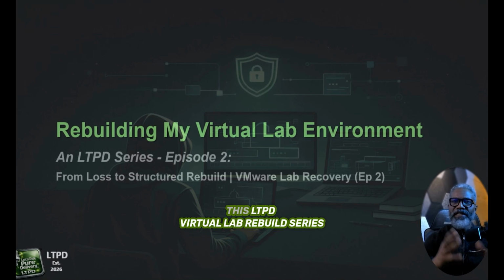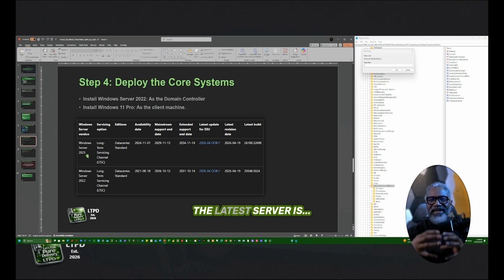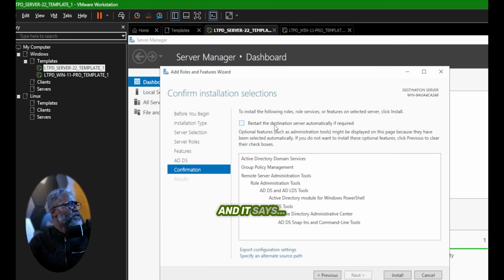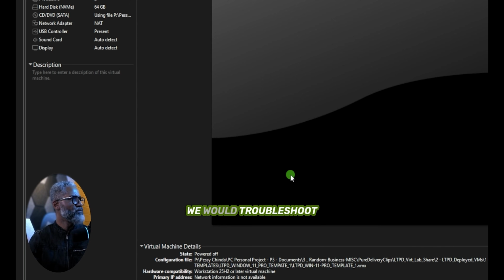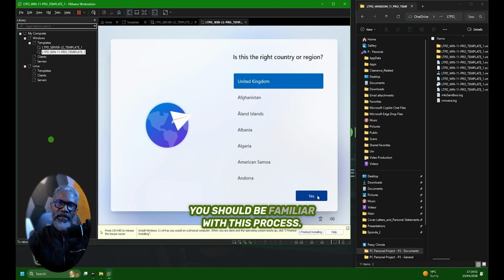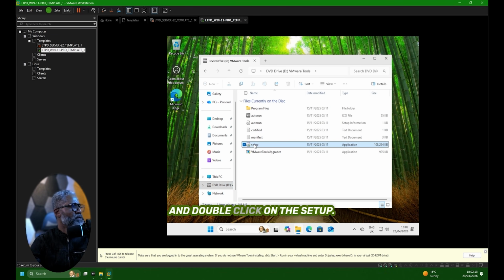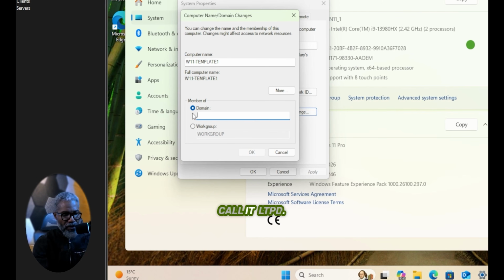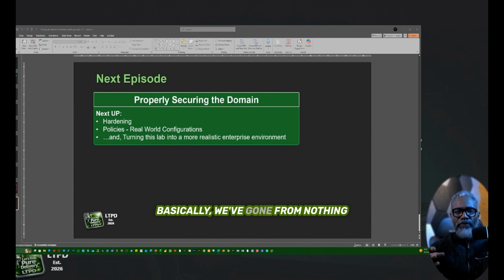Rebuilding My Virtual Lab Ep.2 | Domain Setup, AD, Windows Server 2022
In Episode 2 of my Virtual Lab Rebuild series, I move from planning to execution — rebuilding a structured, functional lab environment from scratch.

After losing my previous lab, this episode focuses on creating clarity, salvaging key assets, and deploying core systems step-by-step.

In this video, I cover:

✔ How to retrieve your Windows product key (PowerShell & Registry)
✔ Installing Windows Server 2022 and Windows 11 Pro
✔ Understanding Microsoft Long-Term Servicing Channels (LTSC)
✔ Promoting a server to a Domain Controller
✔ Creating and configuring a domain (LTPD.COM)
✔ Joining a workstation to the domain
✔ Testing connectivity between systems
✔ Applying basic security by isolating the lab

This is not about basic walkthroughs — it’s about understanding the WHY behind each step and building a lab that reflects real-world environments.

If you're into cybersecurity, homelabs, or IT infrastructure — this series is for you.

🎯 Episode Breakdown:
Step 1: Foundation – Clarity over Chaos
Step 2: Salvage what survived
Step 3: Plan the network
Step 4: Deploy core systems
Step 5: Join and test
Step 6: Secure and isolate

QUICK TIP - PowerShell Command to retrieve Windows Product Keys: powershell "(Get-WmiObject -query 'select * from SoftwareLicensingService').OA3xOriginalProductKey“